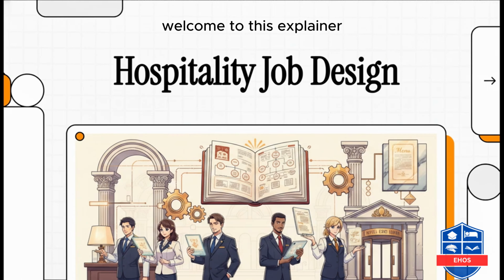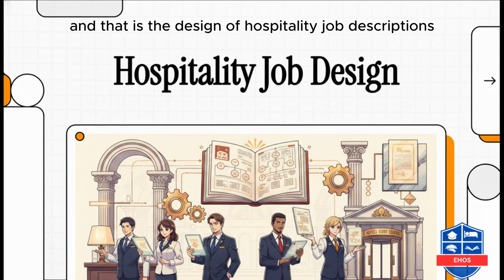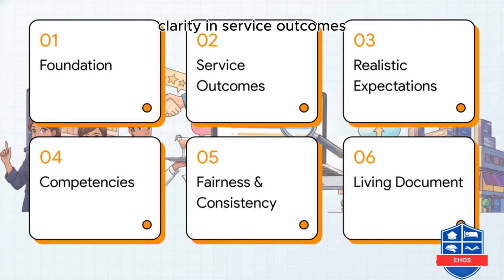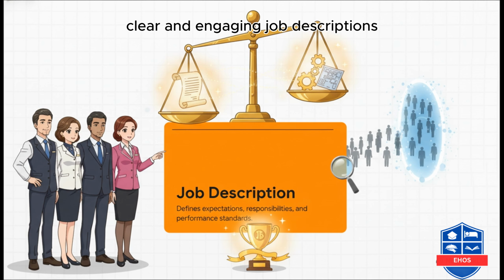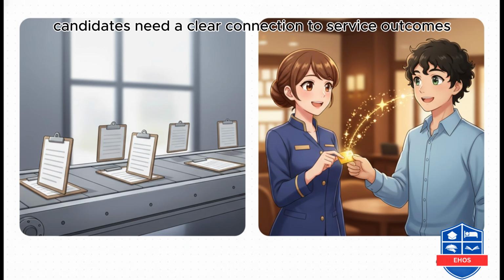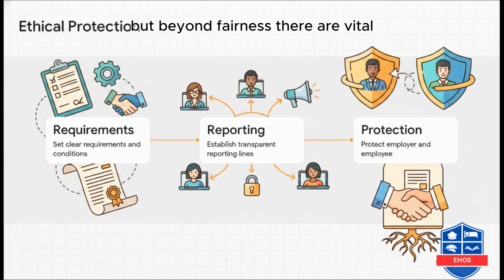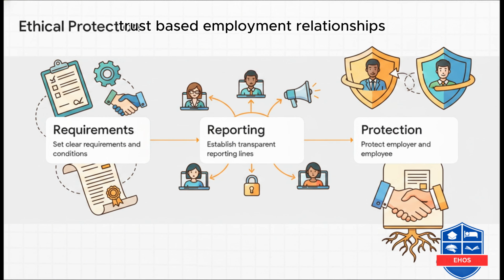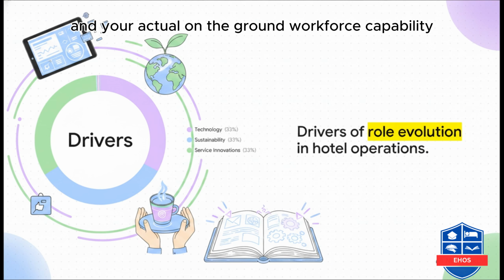Hospitality Job Design